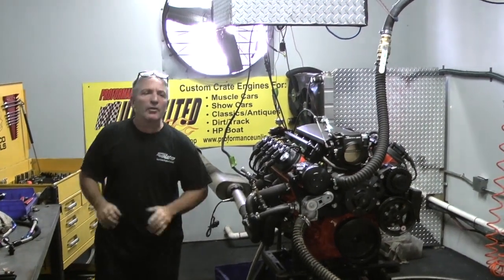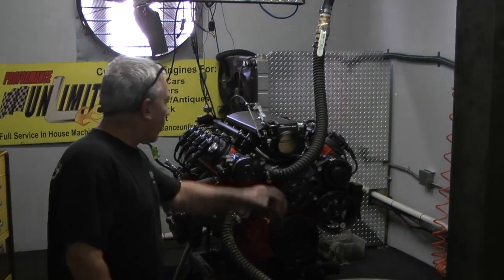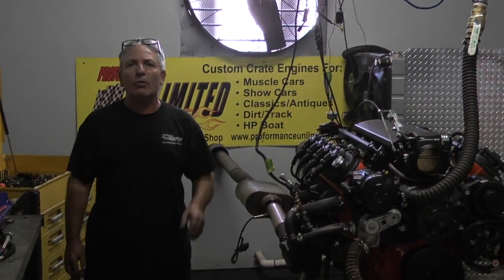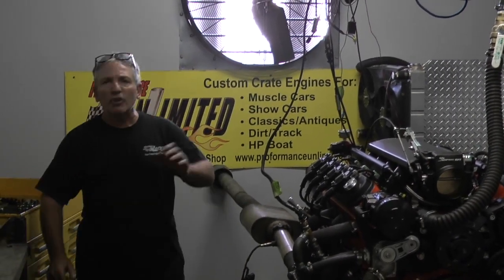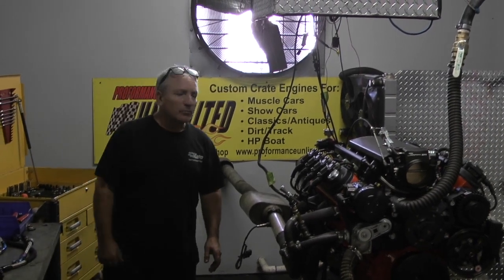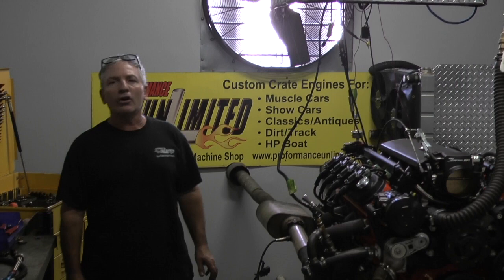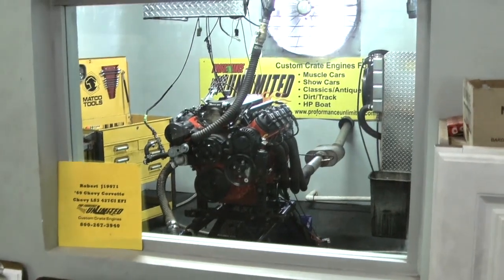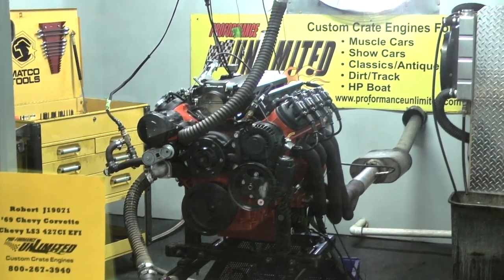LS3 427CI 650HP Stroker Crate Engine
Badass LS3 427CI engines to be installed into a '69 Corvette.  Engine custom painted, Holley pulleys and a Sniper Holley EFI.  Engine produced 703hp @5,900rpm and 630 ft lbs of torque.  You can view our LS crate engines at the following